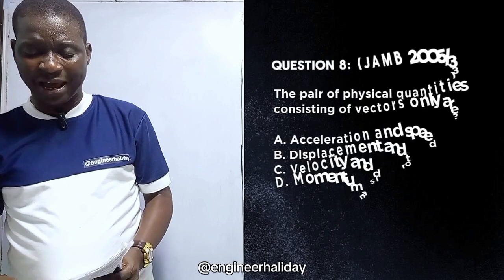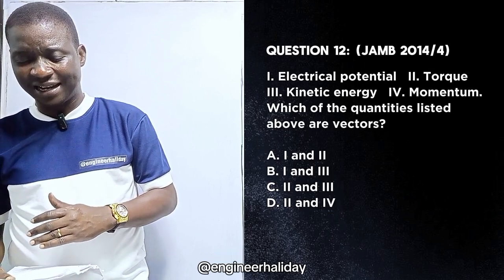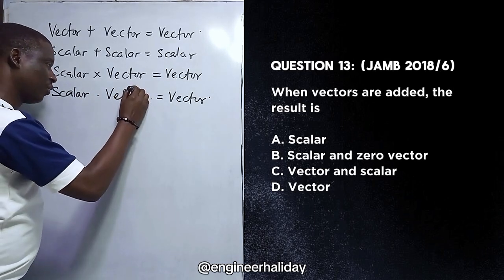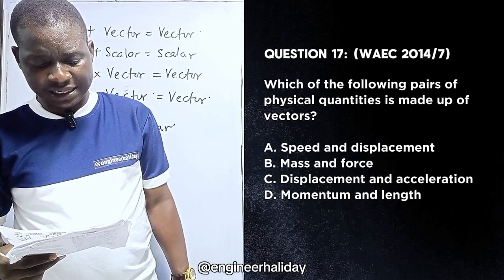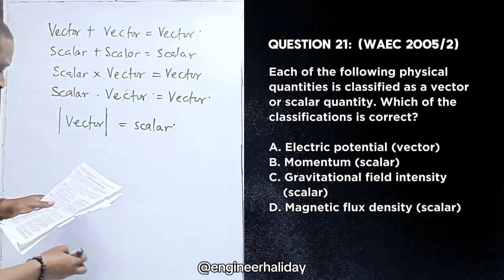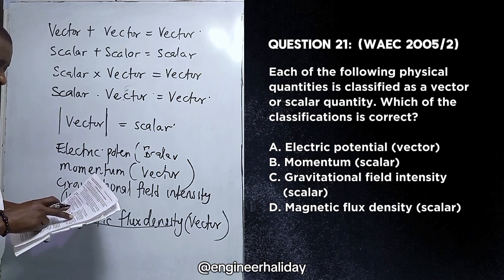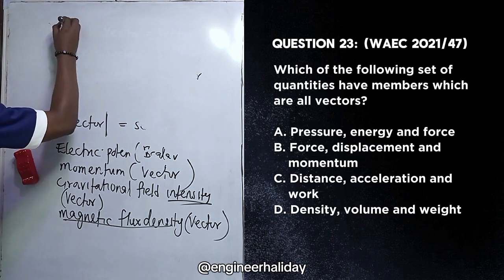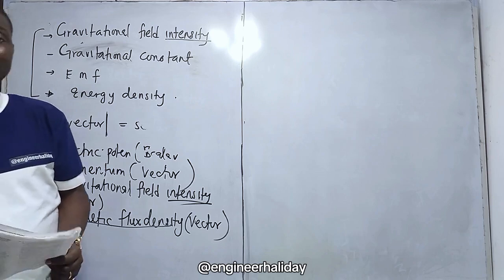CHAPTER 2'PART 2 VECTORS AND SCALARS UTME AND WAEC QUESTIONS AND ANSWERS